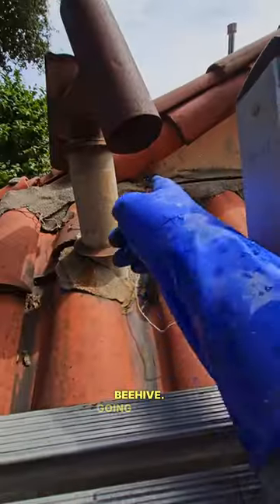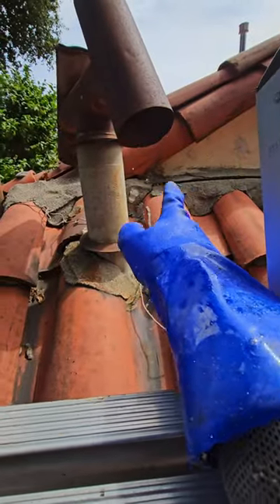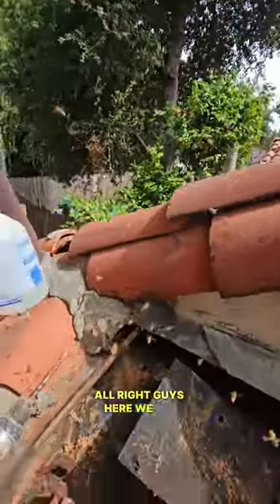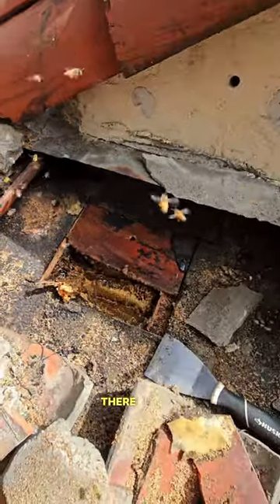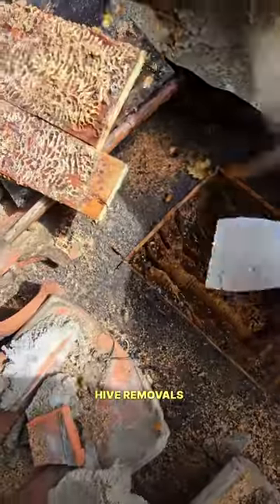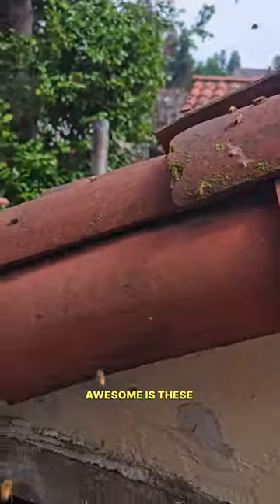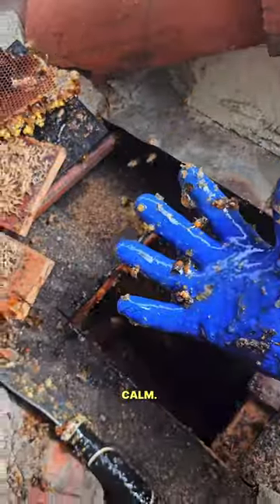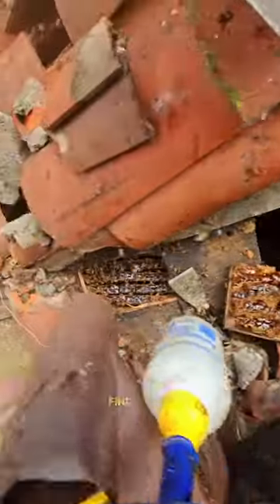So Much Honey From This Roof!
Although it was a pleasant day to remove this beehive. It wasn't so pleasant to get access to the beehive. This beehive has been in this roof for many years.

Continue Reading ⤵️

I was called out to this multi-family dwelling and they had a beehive that seemed to be either in the roof or the wall of that structure and I had to determine that by probing with my drill bit.

Once I located the bees I opened up the roof and as you can see there was so much honey and wax. I had to open up the roof in a couple of sections in order to fully remove the beehive and it was no joke of a job.